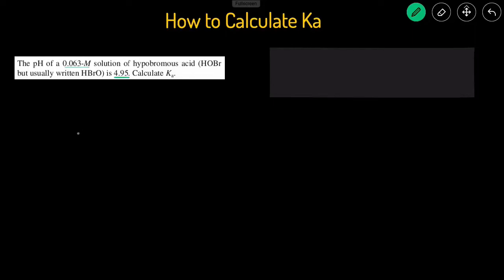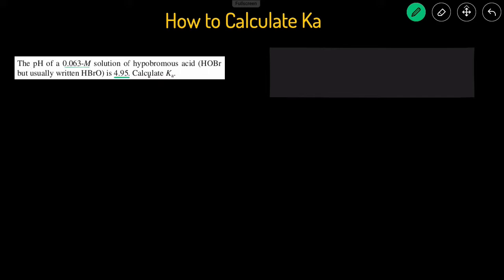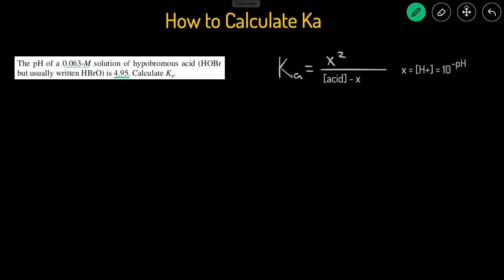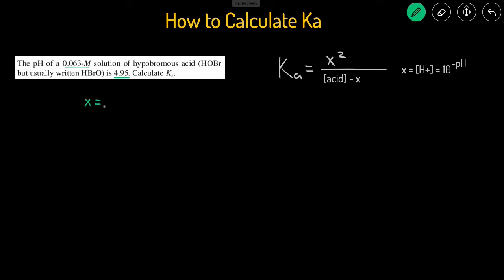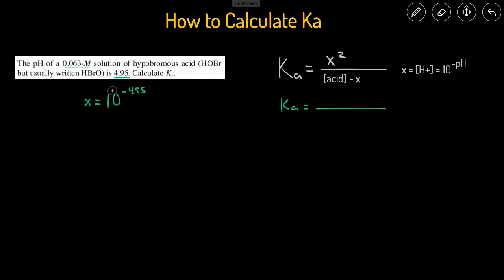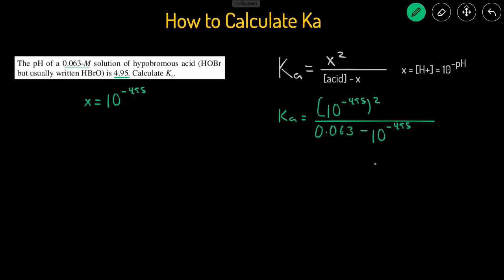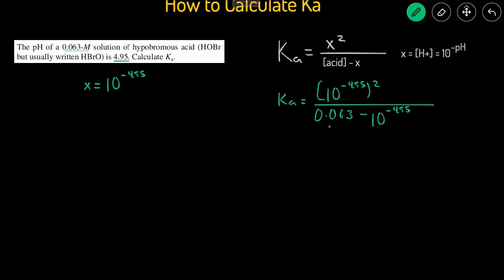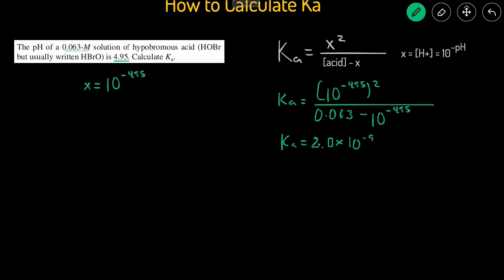How to Calculate Ka (Acid Dissociation Constant) of a Weak Acid Shortcut, Problems, and Examples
In this video,  we'll go over how to calculate the acid dissociation constant Ka of an acid.